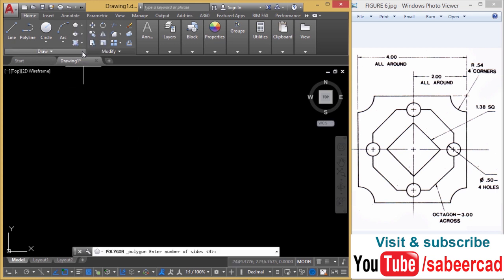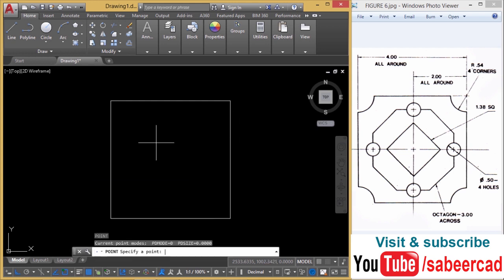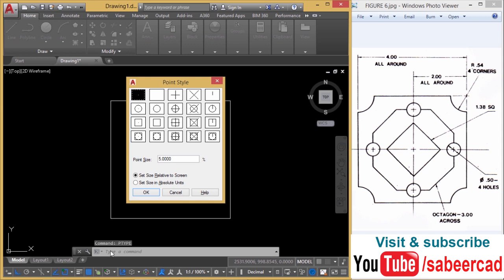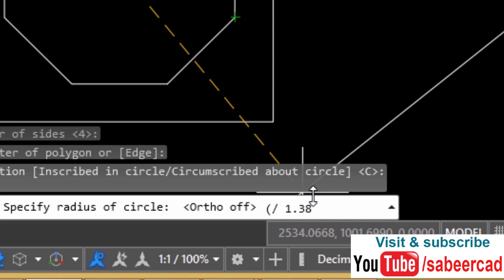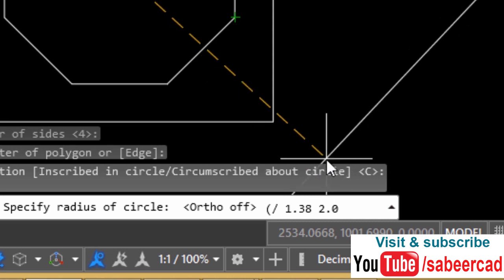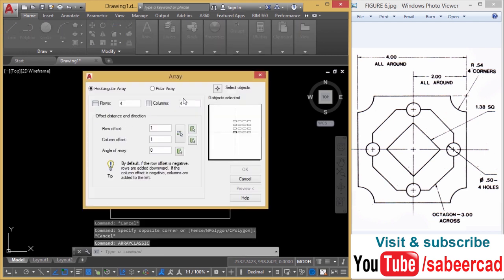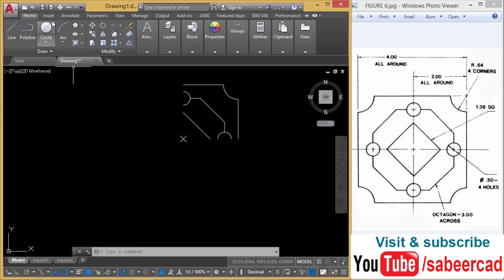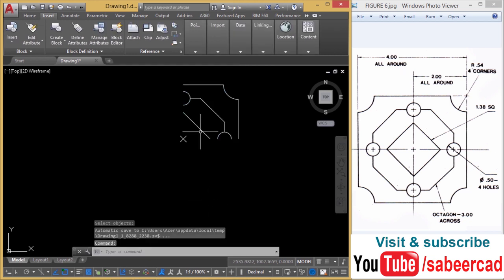AUTOCAD 2D DRAFTING TUTORIAL FIGURE-6 | 2D DRAFTING USING BLOCKS | AUTOCAD POLYGON COMMAND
This is a basic 2D Drafting tutorial you will learn the typical application of blocks and polygons to complete a figure

You can learn 3DStudioMax Software Architecture based for Photojournalist visualization by clicking on the following link